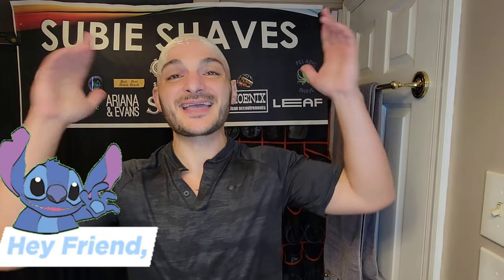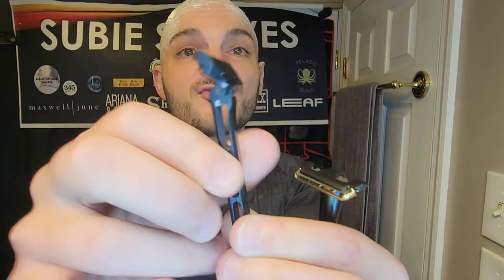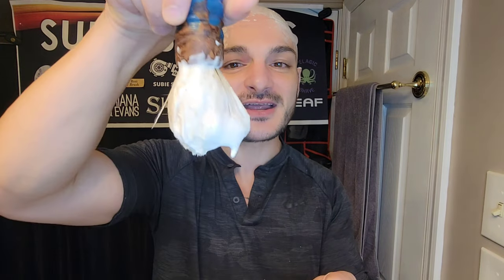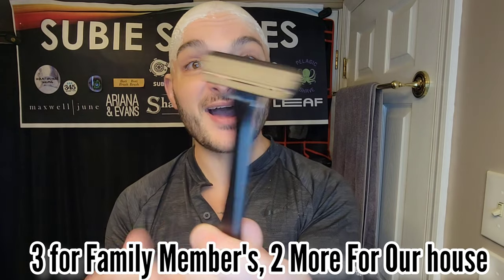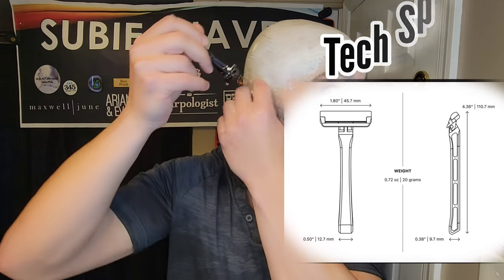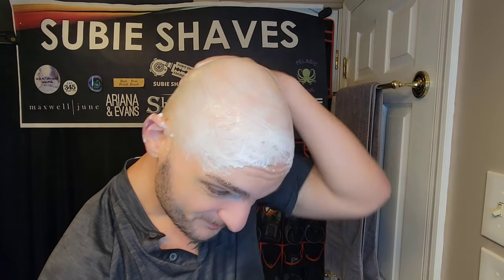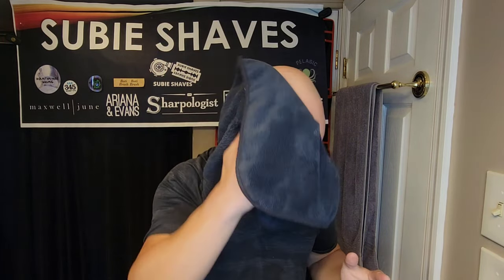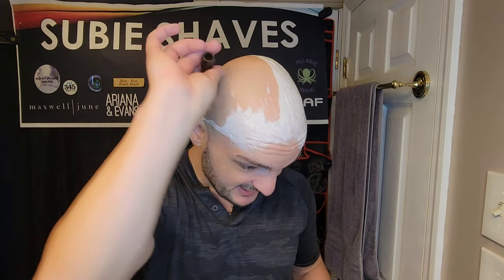LEAF SHAVE THORN VS HIGH PROOF | 💈REMIX💈 | FACE AND DOME SHAVE | KILLER SHAVE | A&E GOTHIC QUARTER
BATTLE REQUEST - THE THORN VS THE HIGH PROOF TEST UNIT!

GET IT BEFORE IT LEAVES KS!! INTERNATIONAL JUST WENT LIVE!!

Prep: Pacific Shave Co - Caffeinated Shave Cream - Cream
Brush: MOUNTAIN HARE SHAVING
Razor: HIGH PROOF VS LEAF THORN
Blade: PERSONNA LAB BLUE
Lather: A&E - GOTHIC QUARTER
Post Shave: VAN YULAY -  ACHILLES

This Channel offers links to other sites thereby enabling you to leave this site and go directly to the linked site. Subie Shaves is not responsible for the content of any linked site or any link in a linked site. Subie Shaves is not responsible for any transmission received from any linked site. The links are provided to assist visitors to the various sites and the inclusion of a link does not imply that Subie Shaves endorses or has approved the linked site. Some content provided by vendors for review, and are expressly dictated by the promotion text at the start of each video. All reviews conducted are done as impartial as possible.

TIMESTAMP
00:00 Start
00:54 THE RAZORS
02:26 THE SOFTWARE
04:55 THE DOME SHAVE
13:01 THE FACE SHAVE
14:49 THE POST SHAVE REVIEW